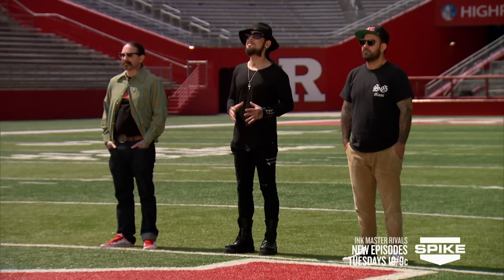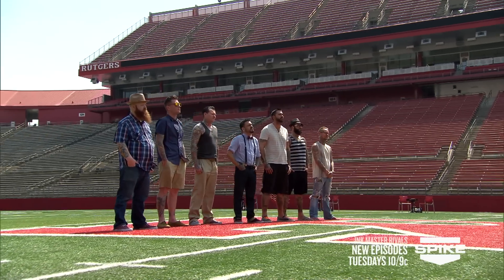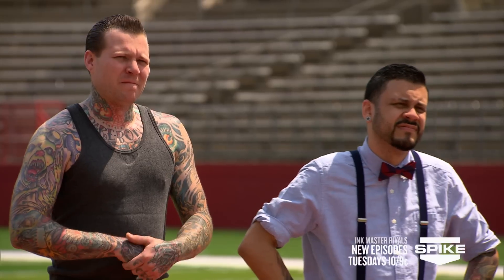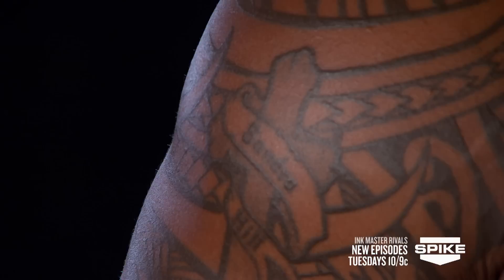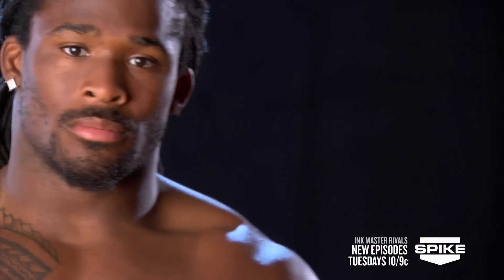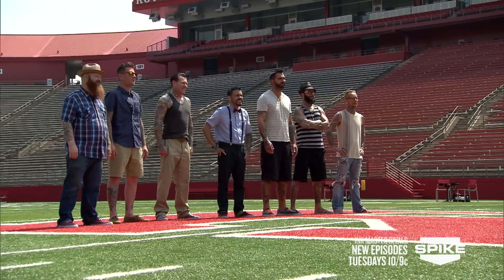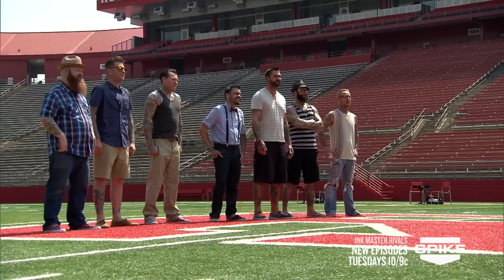"Freehand Tattoo" Flash Challenge | Rivals (Season 5)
The 7 remaining artists must freehand custom designs for NFL star DeAngelo Williams to encapsulate his emotional and personal story with breast cancer - and demonstrate perfect placement in the process.

Facebook.com/inkmaster
Instagram.com/inkmaster
Twitter.com/inkmaster